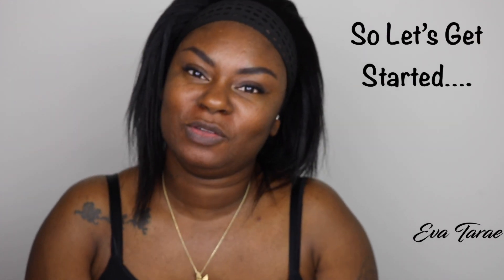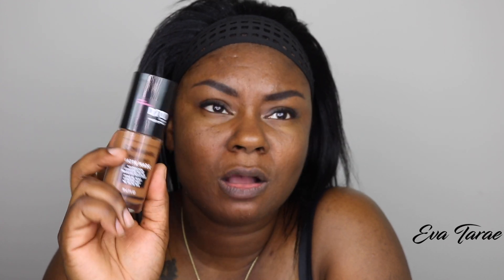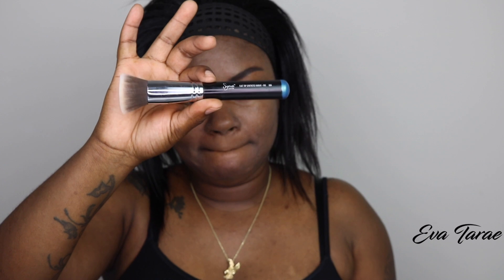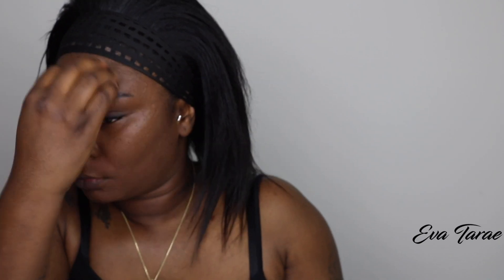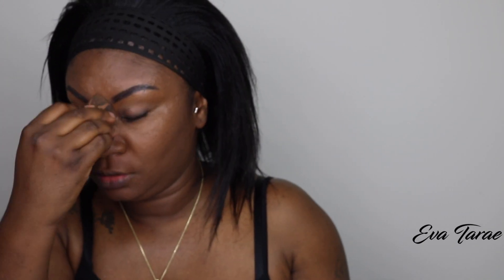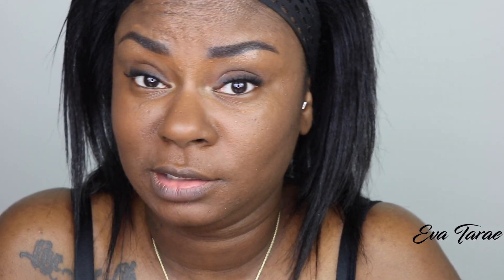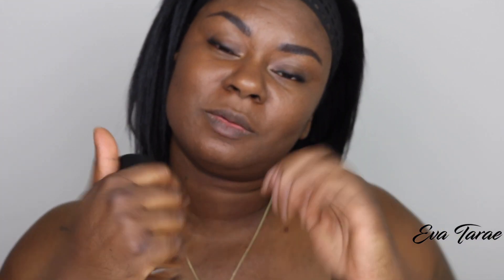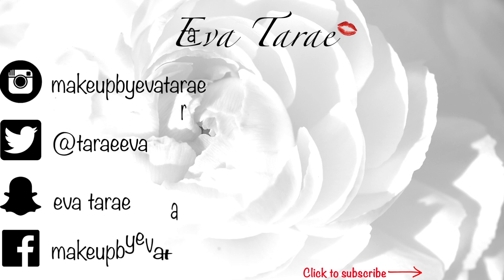NEW COVERGIRL Trublend Matte Made Foundation | Wear + Review | D70 Cappuccino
Watch Me….

Under pressure, she became a 💎 Under pressure, she became unbreakable!!